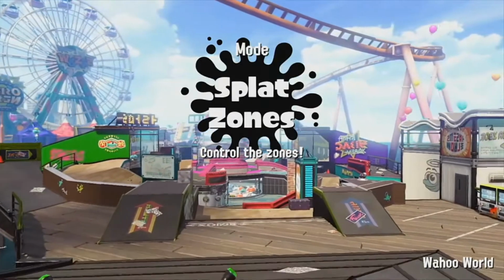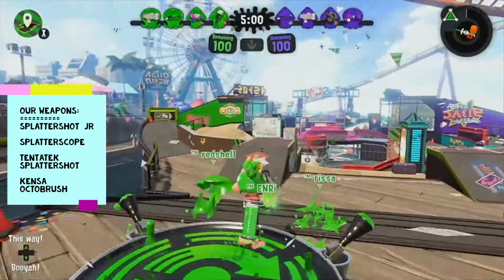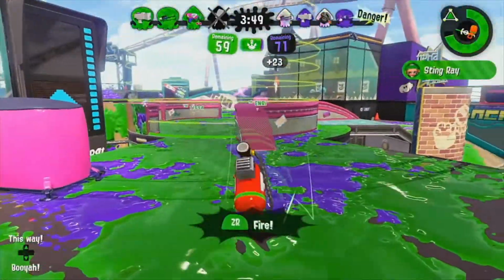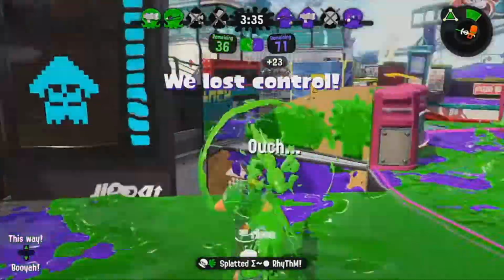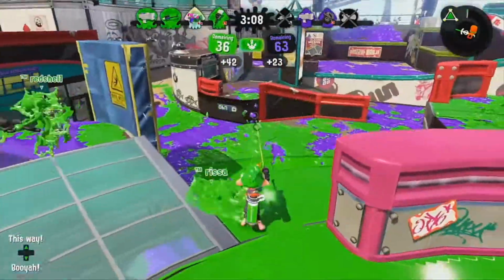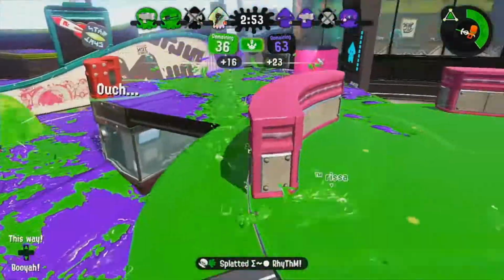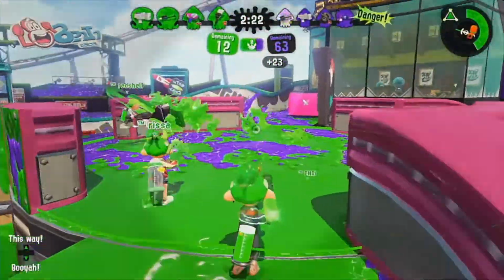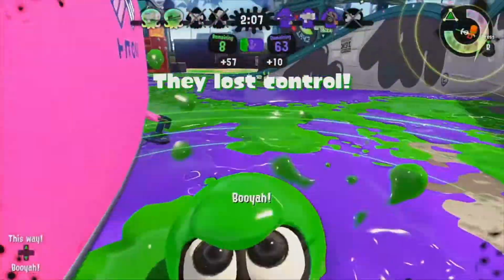Backline Analysis #2 Temptation vs Midnight | Introducing Redshell as Pac-Man!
Today we analyze Splat Zones on Wahoo World and explain the basics as to how to play Zones at a high level from the perspective of a backline!